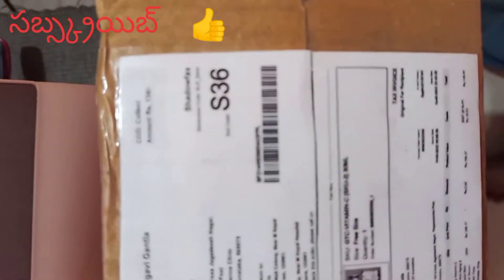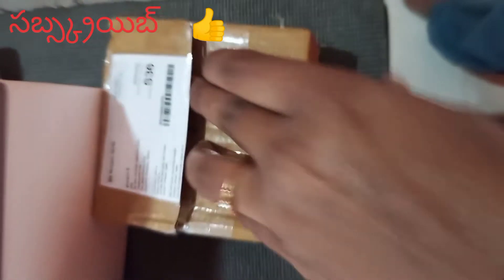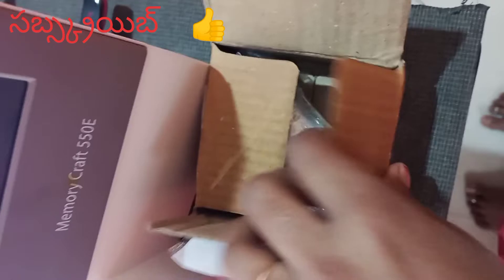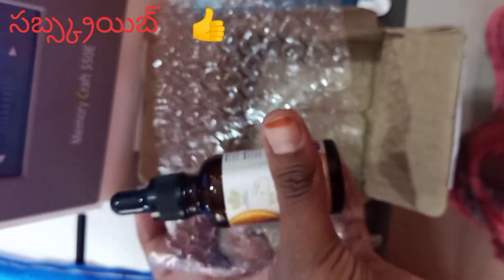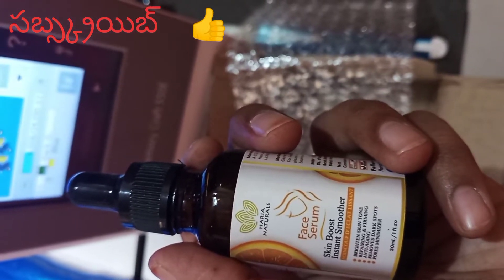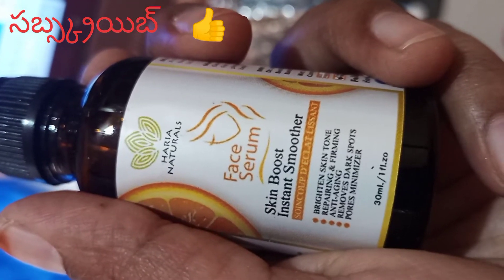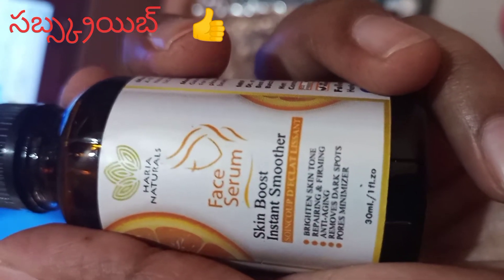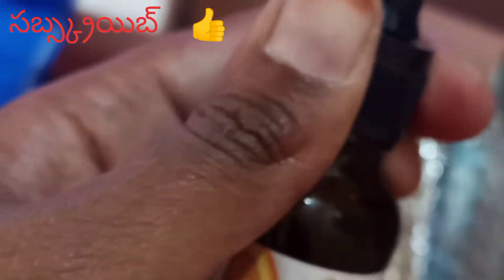Face Serum Meesho😊